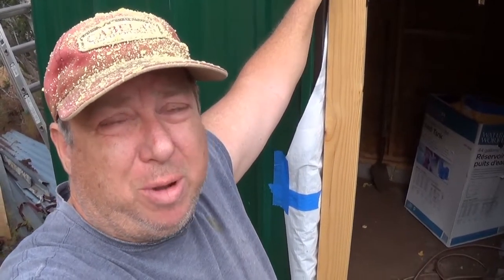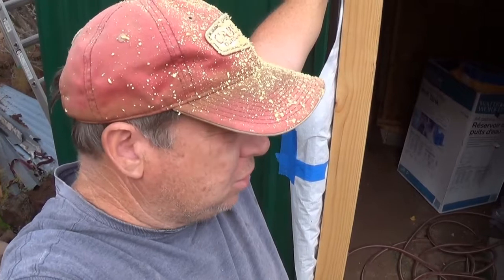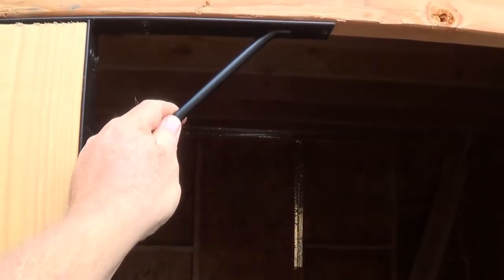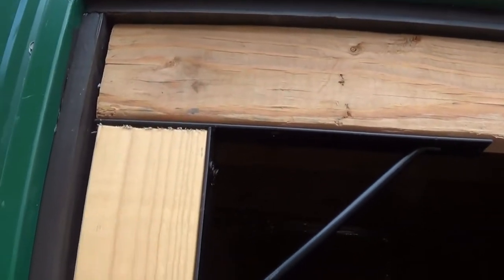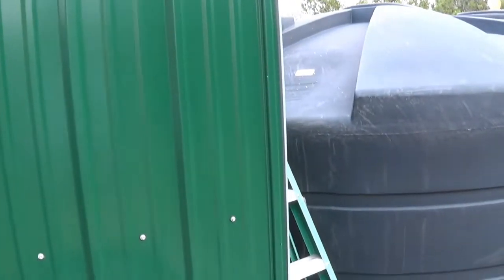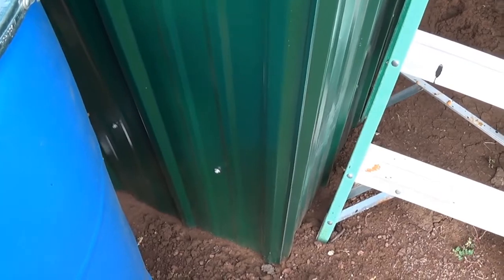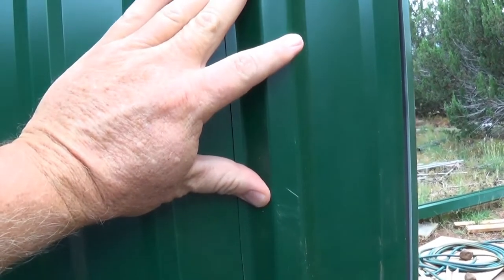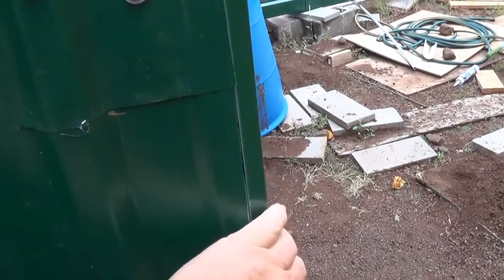Pump House Build Continues - The Walls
everything got delayed with the massive rain we got. had to repair the road, let the ground dry and then get back to working the pump house.

Ryobi Cordless Tools
Shallow Well Pump
Pressure Tank
Pressure Tank Kit
Heat Tape
Pipe Insulation
Propane Heater
Metal Cutting Circular Saw Blade
Gate Kit
Gate Kit I Used Homax Easygate

Mailing Address:
Jeff ArizonaHotHomestead